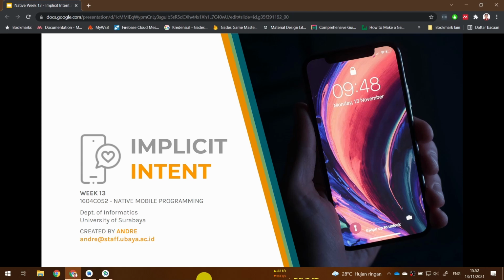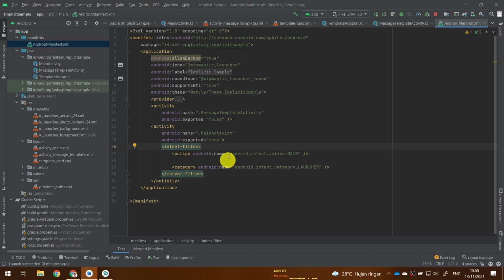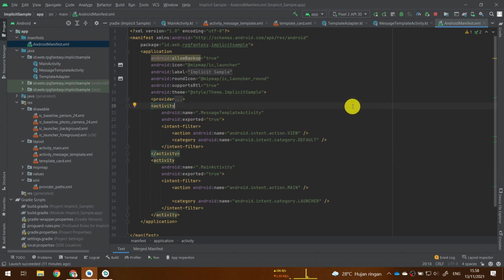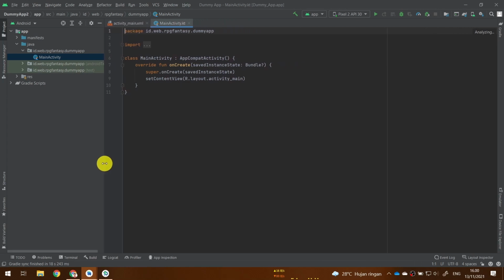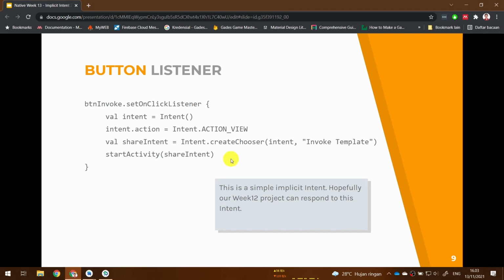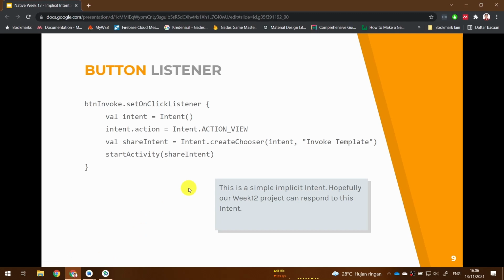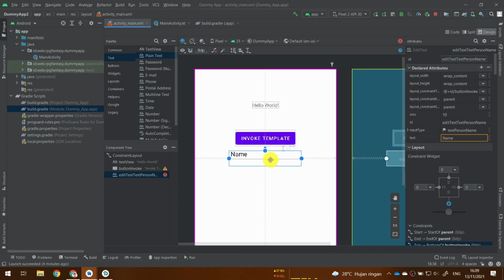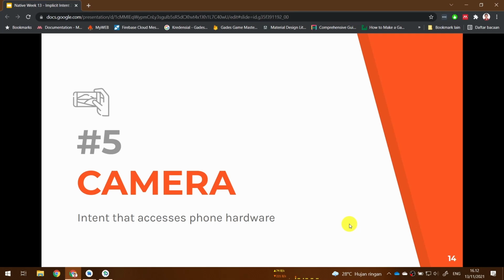NMP 13-1: Implicit Intent 2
Last week, we have successfully used implicit Intent to perform various tasks. What if we want for our Activities to handle implicit Intents from other apps? Let's find out in this video!

Make sure you finish week 12 tutorial first.

Chapters
00:00 Introduction
01:30 Intent Filter
07:36 Testing with new project
14:57 Exercise 1
17:01 Exercise 2